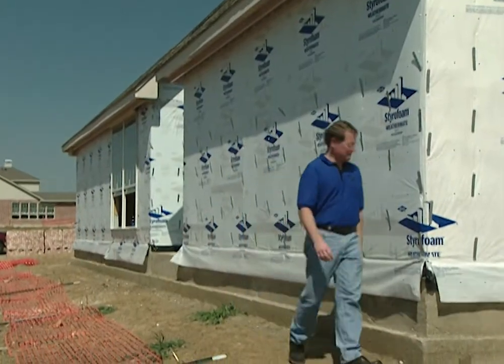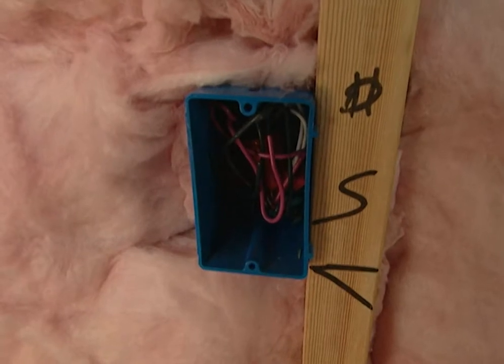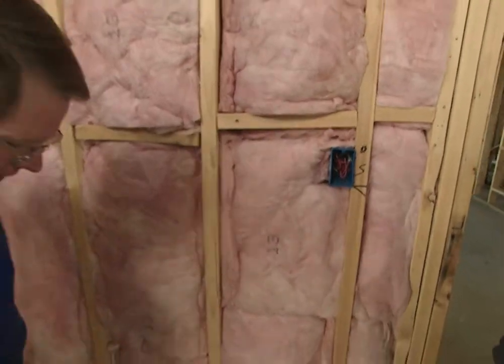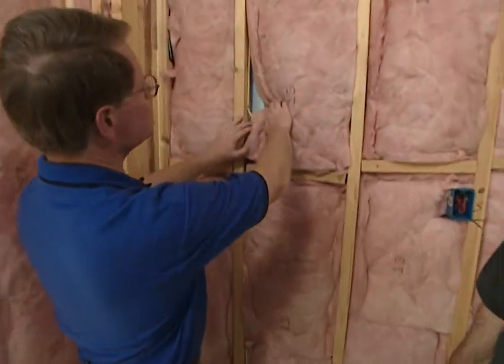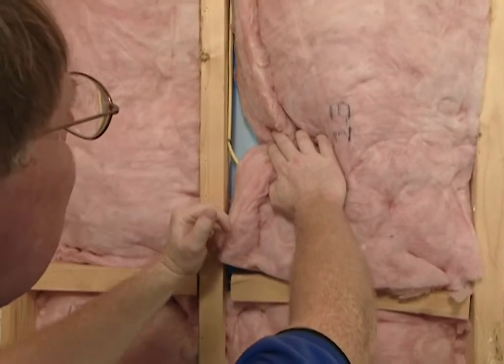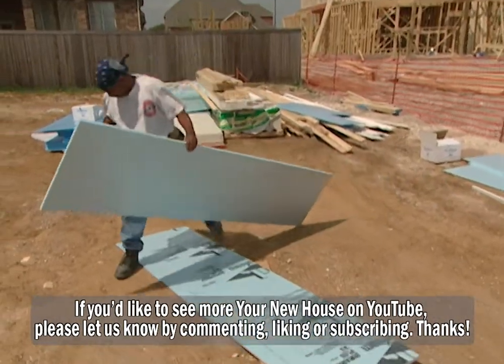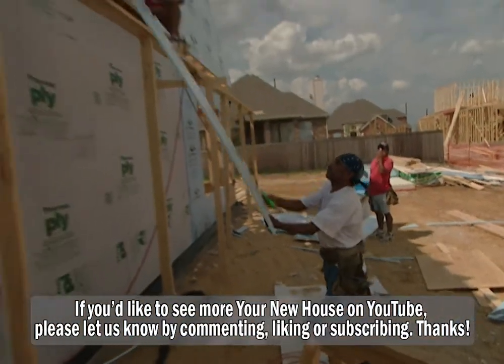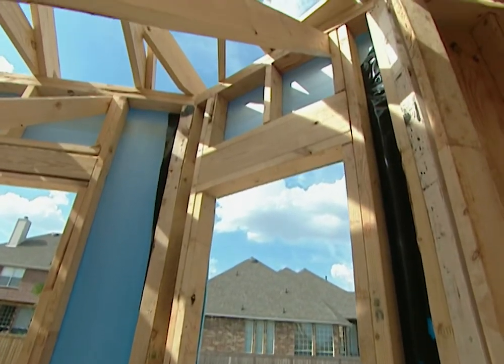Foam Board Insulation - New Home Construction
Best Sellers in Home Improvement on Amazon
Today's Amazon Landscaping Deals

It almost goes without saying that it’s important to insulate the interior walls and attic space in the home, in order to make the house as comfortable and energy-efficient as possible. However, there’s another area in even the best-insulated home that can be the source of significant energy loss—and that’s through the uninsulated spaces that bridge through to the exterior walls.

PROBLEM AREAS FOR STANDARD INSULATION

Examples of areas that are particularly vulnerable to this kind of energy inefficiency are wall cavities around plumbing, air supply ducts, and open air pockets around bay windows and within and around other irregular structural framing features. It is very difficult, if not impossible, to properly insulate these irregular areas with standard batt insulation.

The insulated areas around plumbing and electrical features are often sites of insulation compression. In this case, batt insulation that is rated at, for example  R9, is compressed to fit between the plumbing and the exterior sheathing, and the insulating, or “R’” value can fall several points.

Air supply ducts that butt up against an exterior wall can also reduce the amount of cavity insulation and worse, create temperature extremes between interior and exterior surfaces that can create condensation and significantly increase the potential for moisture damage.

Finally, there’s an interesting, and significant effect known as “thermal bridging”, that basically is the transfer of energy through wood framing. Wood framing is not a good insulator, so every stud acts as a potential thermal leak point, or “short”. Thermal bridging is a factor that can contribute to energy loss in both heating and cooling situations.
 Since stud edges comprise about a quarter of the total exterior wall space in the average home, when combined with the other problem areas mentioned earlier, the potential for costly energy loss in an otherwise well-insulated house is significant.

INSULATED SHEATHING CAN PREVENT ENERGY LOSS

One solution to the problems mentioned above is to place rigid insulating foam board sheathing on the exterior. Areas clad with exterior foam sheathing have an insulating “blanket” between outside temperatures and the air-conditioned interior spaces.

The addition of this exterior layer of insulation greatly reduces the energy loss due to thermal bridging and the previously mentioned issues caused by plumbing, electrical and air pockets.

Rigid foam board insulation is made from plastic that has millions of tiny bubbles, or cells, within the plastic. These cells contain air that slows down the movement of heat and cold through the board giving the board its insulating qualities.

MOISTURE CONTROL

The problems that stem from the presence of unwanted moisture in the home cause billions of dollars of damage in American homes every year. Two of the primary sources of moisture problems in the home are infiltration (through defects in the building envelope) and condensation.

Condensation occurs when the water in a gas form changes to liquid because the “dew point” ratio of temperature and humidity has been reached.  One very common example of this feature of nature is the condensation that occurs on the outside of a chilled can of cola when it is taken from the refrigerated space and placed in room temperature.

For example, in a room whose temperature is 70 degrees and whose relative humidity is 35%, the “dew point” is 40 degrees Fahrenheit.  That means that condensation will form on any surface in that room whose temperature is 40 degrees or lower.

Because interior temperatures in a home are often either much cooler or warmer than outdoor temperatures, it’s important to reduce the temperature differential in the areas of the home where outside temperatures come into contact with interior air-conditioned temperatures. This usually happens somewhere between the interior wallboard and the exterior surface of the home.

For this reason, by sheathing with foam board insulation (thus reducing the temperature differential in the areas where air conditioned interior surfaces meet outside temperatures) one reduces the possibility that condensation will form. In this way exterior foam board insulation helps protect against moisture problems in addition to providing a money-saving “thermal blanket” of insulation on the outside of your home.